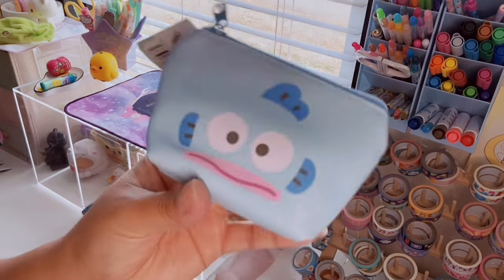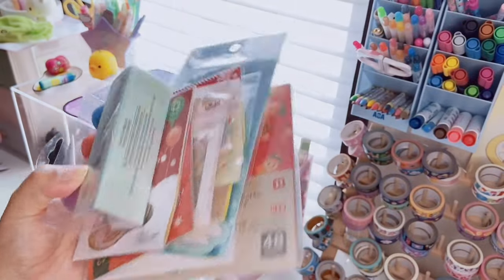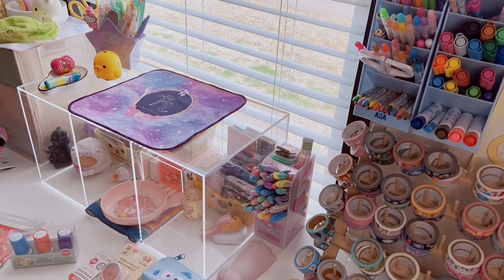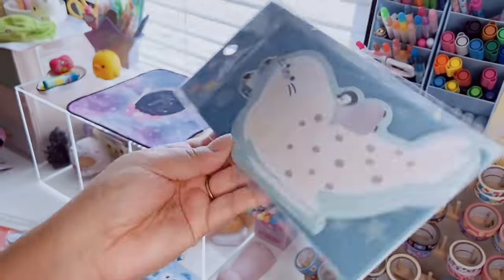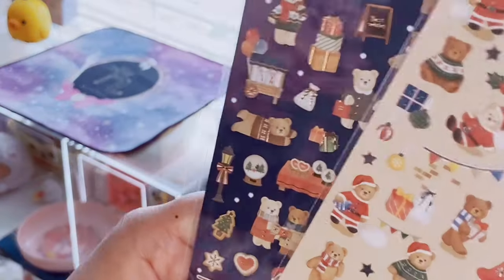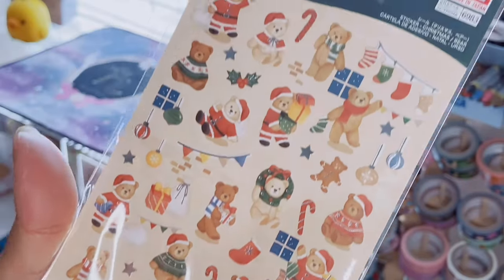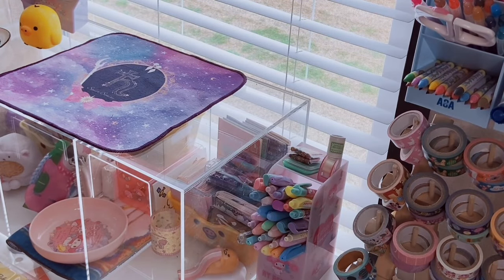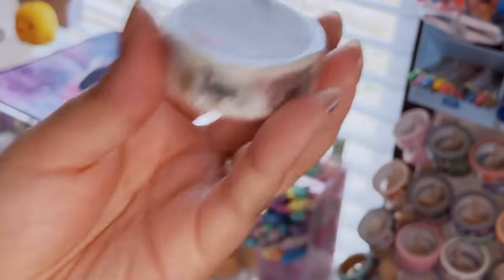✨huge daiso collective haul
hope you enjoy & as always stay kawaii my friends!!

Follow me on here for more of my kawaii room and collection!

Hi friends! If you would like to support me to keep this channel going I would be so grateful! Stay kawaii my friends!!

Washi Holder (Spool Organizer)

ALLTHINGSKAWAII